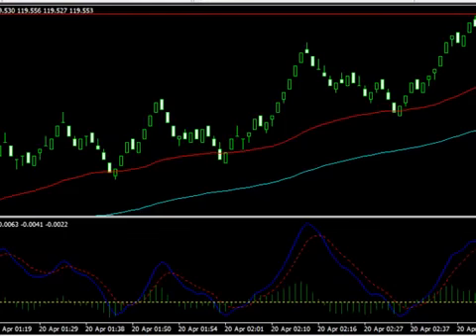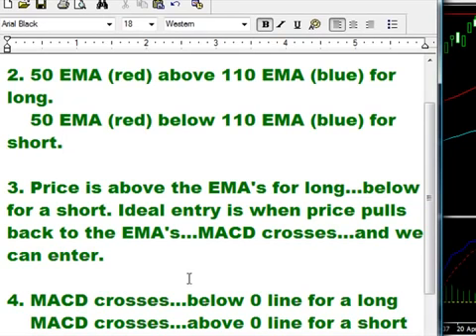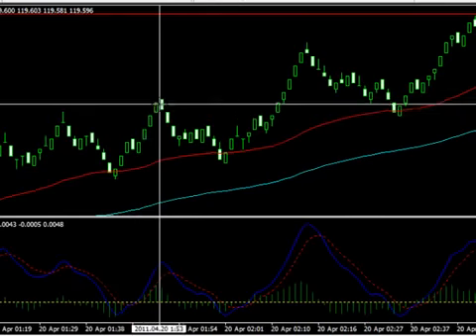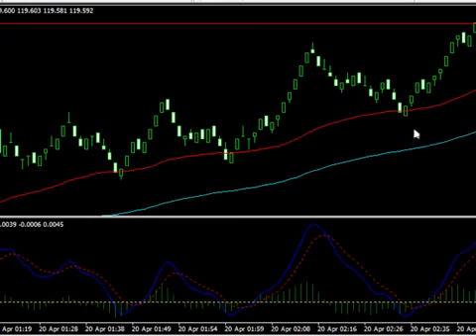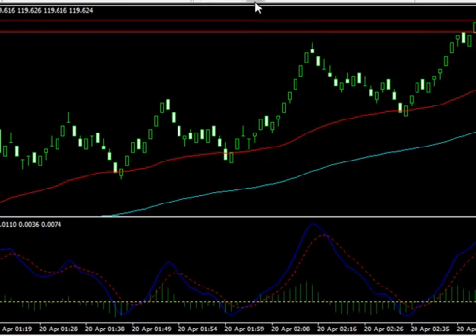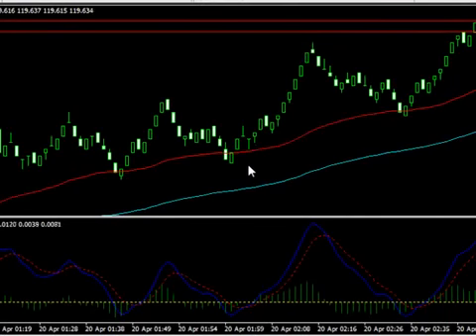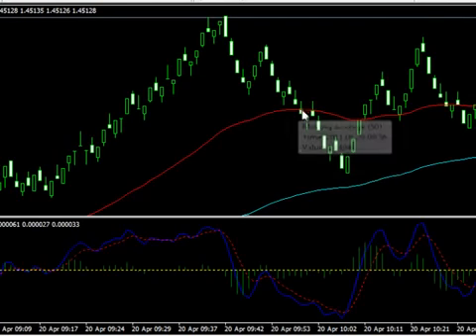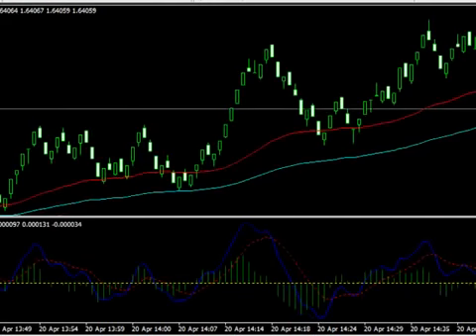Forex trading using MACD EMA zero cross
forex macd
forex macd settings
forex macd indicator
forex macd strategy
forex macd stochastic strategy
forex macd indicator explained
forex macd explained
forex macd crossover
forex macd trading strategy
forex macd divergence strategy
forex macd divergence indicator
forex macd indicator download
forex macd divergence
forex macd strategy 4 hour
forex macd ea
forex macd system
forex macd scalping
forex-macd crossover with alert
forex macd rsi
forex macd 3
forex macd and stochastic
forex macd alerts
forex macd adx
forex macd moving average
macd and forex
macd analysis forex
forex expert advisor macd
forex macd best setting
forex macd buy signal
forex macd bb
forex bb macd indicator
forex best macd
forex profits with macd by frank paul
best forex macd strategy
macd belajar forex
forex macd hakkında bilgiler
forex macd color
forex macd calculation
forex macd chart
forex macd crossover strategy
forex macd combo
forex cci macd
forex indicator macd colored
live forex macd chart
forex trading coaches macd 3
macd convergence forex
color macd forex factory
estrategias forex con macd
forex macd divergence indicator download
forex macd divergence trading
forex macd divergence ea
forex macd download
macd forex definition
forex daily macd
forex profits with macd download
macd dalam forex
macd divergence forex factory
strategi forex dengan macd
trading forex dengan macd
analisa forex dengan macd
forex robot based on macd divergence
sukses forex dengan macd
macd en forex
forex estrategia macd
macd einstellungen forex
macd einstellung forex
estrategias forex macd
macd forex explication
forex macd formula
macd forex factory
bb macd forex factory
macd for forex
forex multi time frame macd
macd fibonacci forex
macd for forex trading
macd for forex explained
forex macd histogram indicator
forex macd histogram
forex macd histogram trading
macd histogram forex factory
forex macd indicator alert
forex macd indikator
forex macd indikatorius
forex macd_osma indicator
forex what is macd
free macd forex indicator
macd in forex trading
macd indicator forex factory
macd in forex pdf
indicator forex macd
forex indicador macd
forex indicateur macd
forex 2 line macd
forex mentor macd
forex mtf macd
forex 1 minute macd
forex macd nedir
forex-indicators.net macd
macd nel forex
forex macd osma
macd on forex
forex macd predictor
forex macd pdf
forex macd parameters
forex profit macd
macd pada forex
forex macd robot
forex macd rsi strategy
forex macd signal
forex macd setup
forex macd stochastic
forex macd secret
forex scalping strategy macd
4 hour macd forex strategy pdf
macd seputar forex
forex macd trading system
forex macd tutorial
forex trading macd
forex trading macd histogram
forex trading macd divergence
forex-tsd macd
forex swing trading macd
macd trong forex
macd thai forex school
forex macd turbo
forex tester macd
forex macd use
trading forex using macd
forex trading using macd zero cross
forex strategies using macd
forex with macd
macd forex wikipedia
forex profits with macd
forex trading with macd
forex profits with macd pdf
forex scalping with macd
forex grid master with macd system
forexmentor forex profit macd
forex wskaźnik macd
macd forex youtube
macd settings for forex day trading
macd settings for forex
trading forex with macd indicator
how to use forex macd indicator
macd divergence indicator forex factory
macd indicator for forex
macd indicator for forex trading
macd histogram indicator forex factory
best macd indicator for forex
macd indicator in forex trading
macd indicator in forex